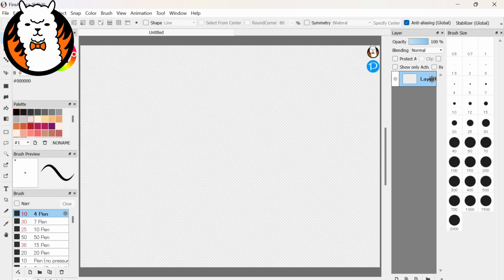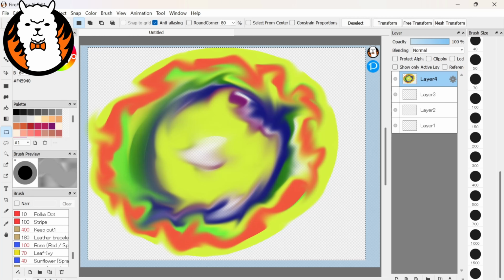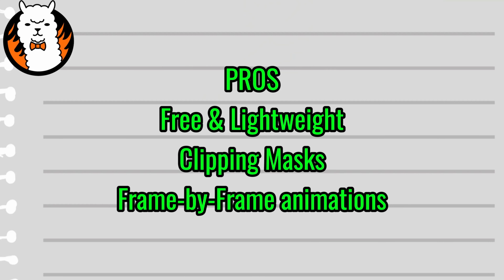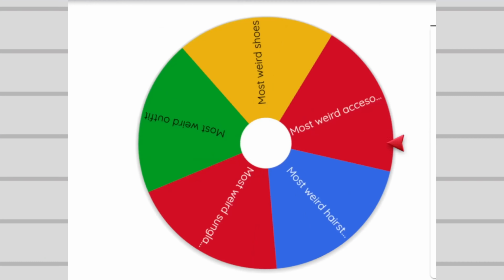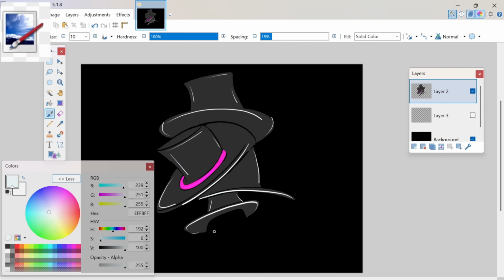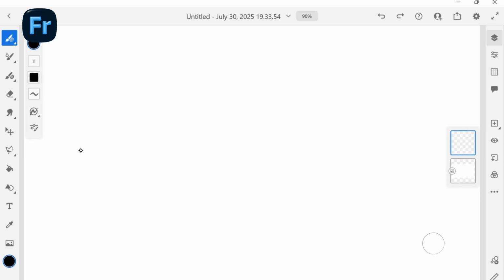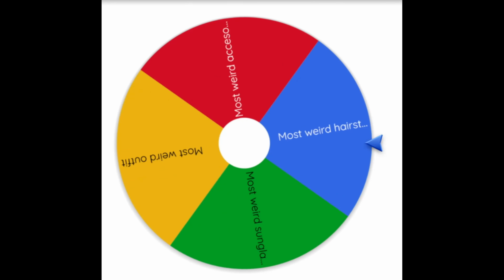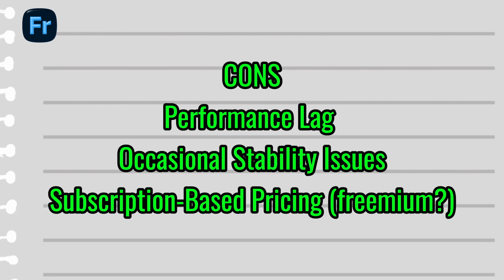Stop Wasting Money! 100% FREE Drawing Apps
I tested the top FREE digital drawing apps with some weird drawings ,so you don’t have to! :)
— these underrated drawing apps seriously impressed me. 🎨✨
If you're looking for the best free art apps for digital painting, sketching, or doodling — especially on a budget — this is your go-to list.